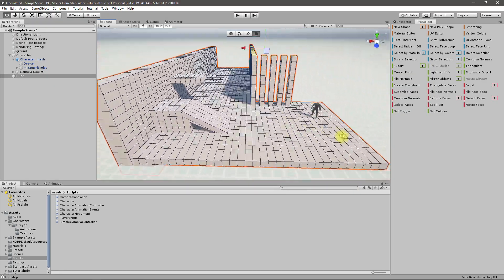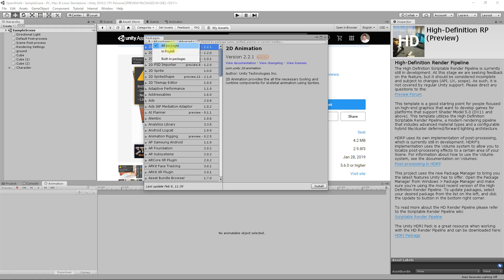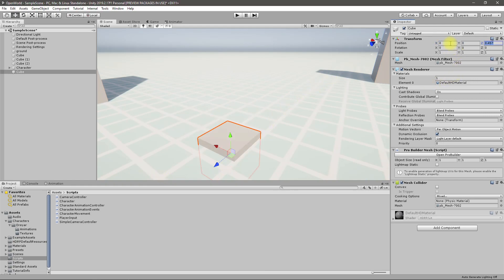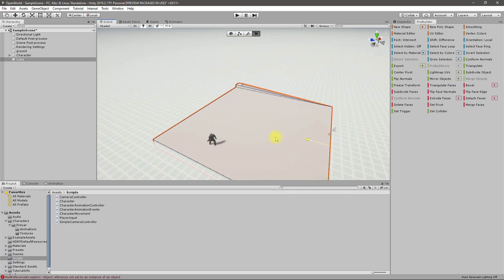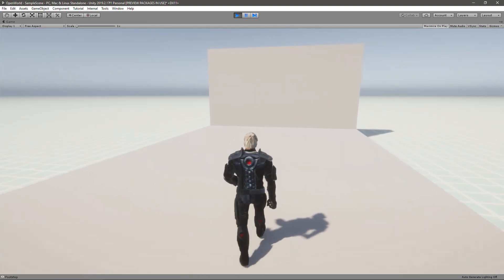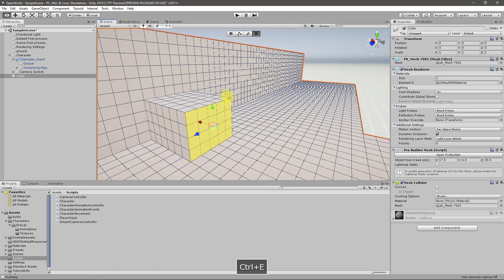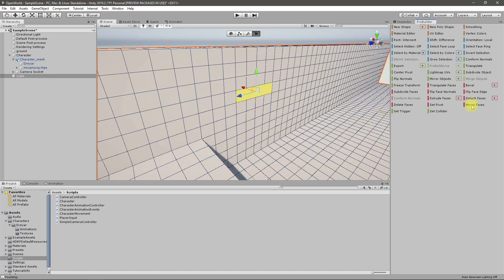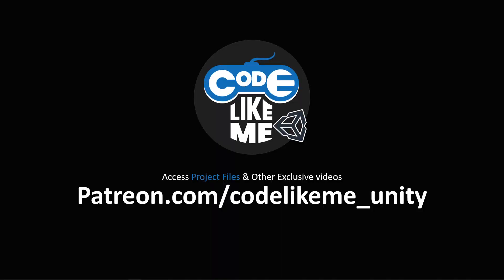Unity Pro Builder - Unity Tutorials #27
In this episode of unity open world tutorial series, I am going to download and import pro builder to unity project and create a simle test level to demonstrate the functions of the character i wish implement in upcoming episodes.